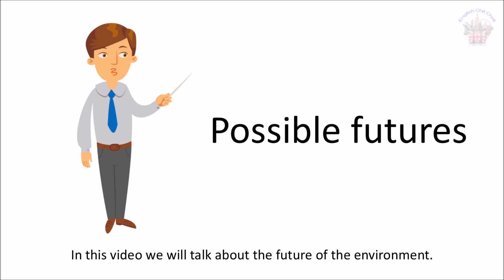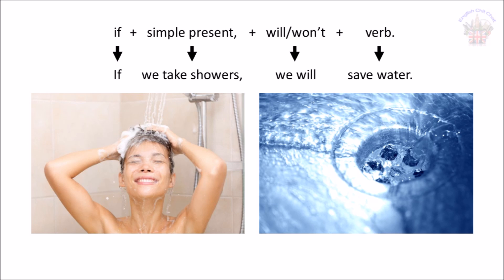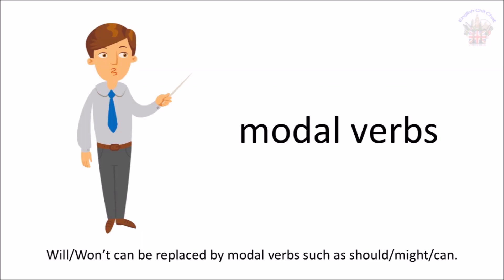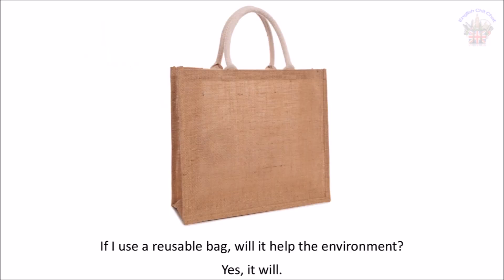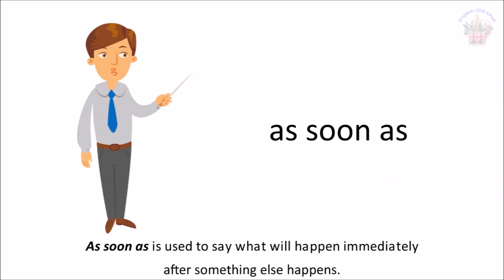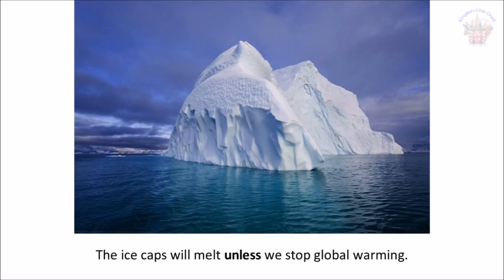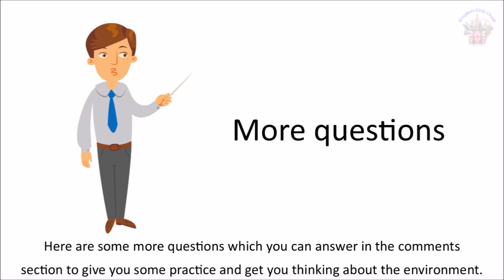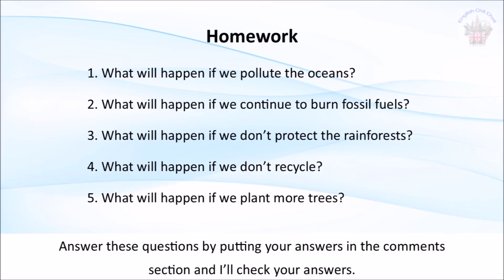First Conditional . The Environment . Learn English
This video uses the first conditional to talk about possible futures for the environment.

Answer these questions in the comment section:
1. What will happen if we pollute the oceans?
2. What will happen if we continue to burn fossil fuels?
3. What will happen if we don't protect the rainforests?
4. What will happen if we don't recycle?
5. What will happen if we plant more trees?